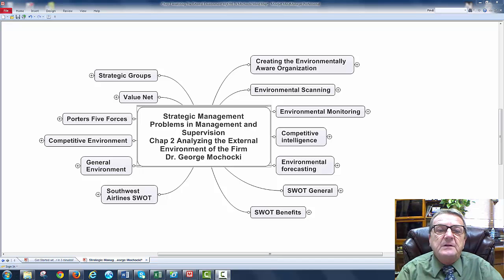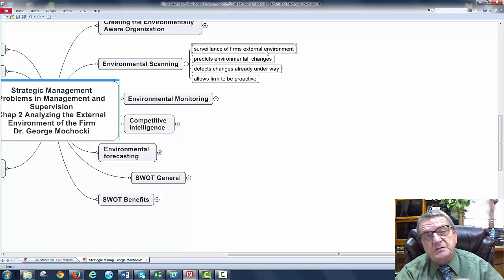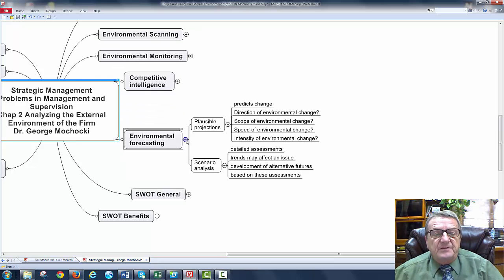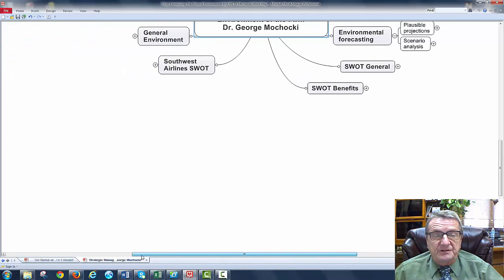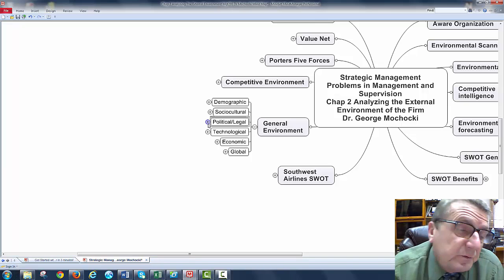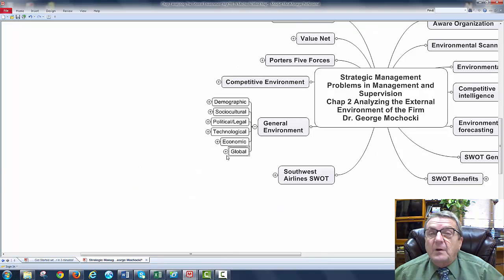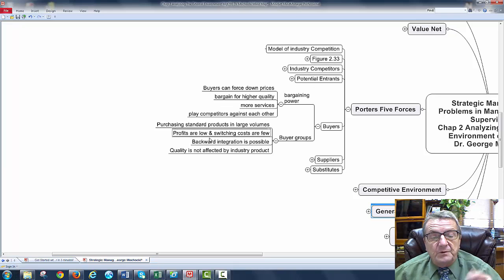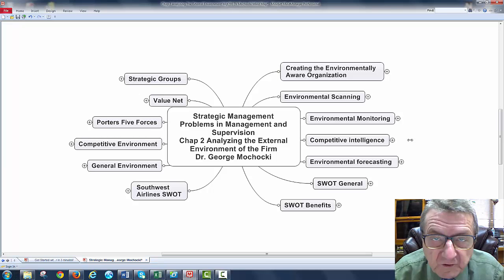Harper College Strategic Management External Environment Dr. George Mochocki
Strategic Management  Problems in Management and Supervision  Analyzing the External Environment of the Firm  Creating the Environmentally Aware Organization Environmental Scanning
  Environmental Monitoring
  Competitive intelligence
  Environmental forecasting
  SWOT General
  SWOT Benefits
  Southwest Airlines SWOT
  General Environment
  Competitive Environment
  Porters Five Forces
  Value Net
  Strategic Groups